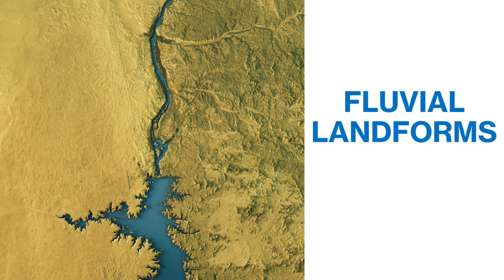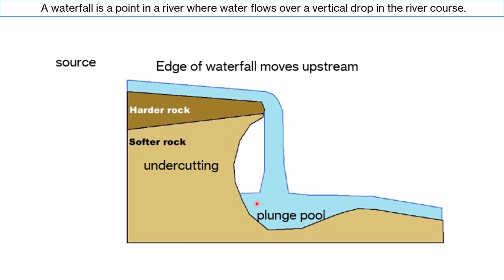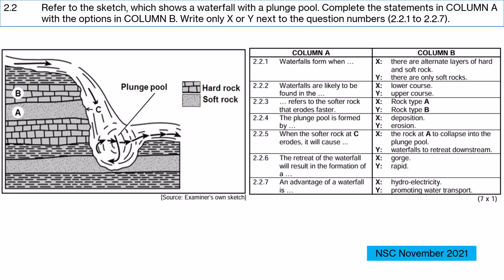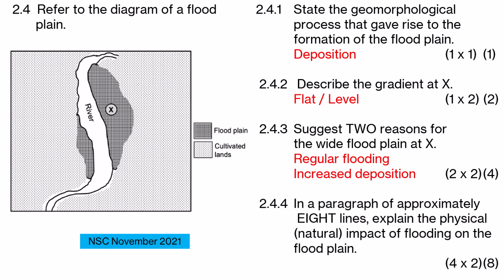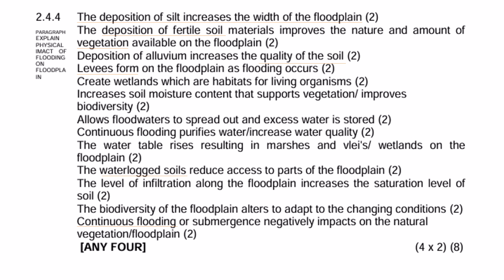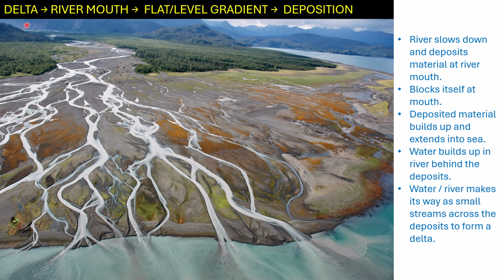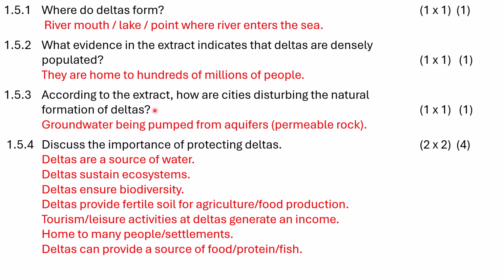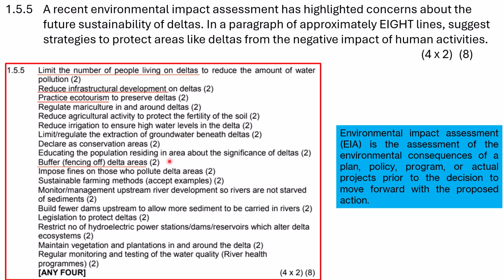Fluvial Landforms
This lesson deals with the various erosional and depositional landforms that naturally develop along the course of the river: waterfalls; flood plains; levees; braided streams and deltas. The emphasis is on a brief description of development and addressing some questions from past papers.